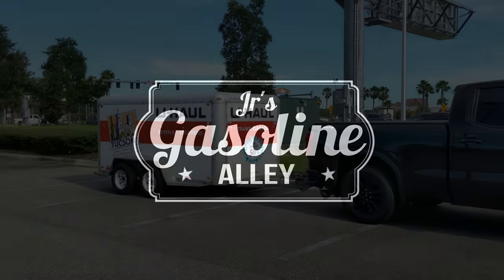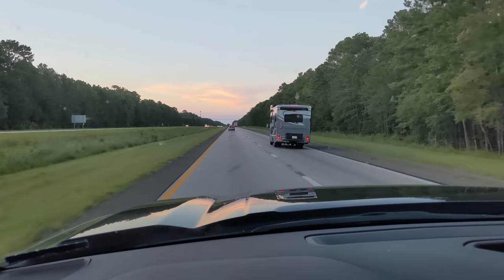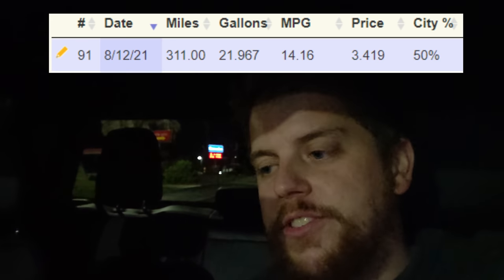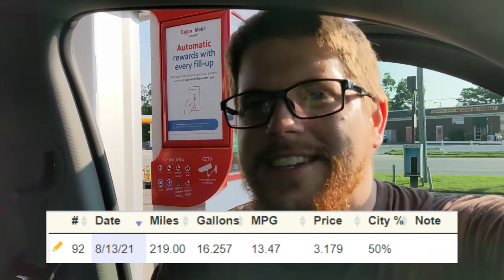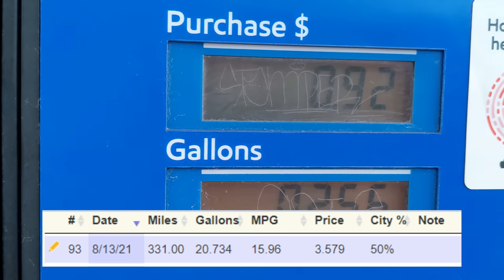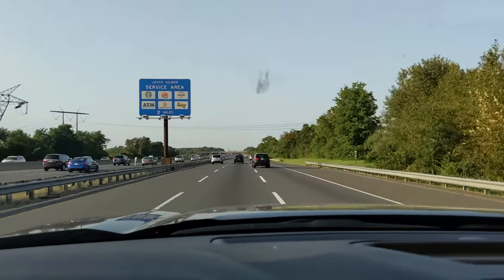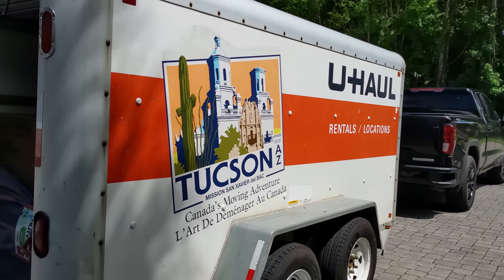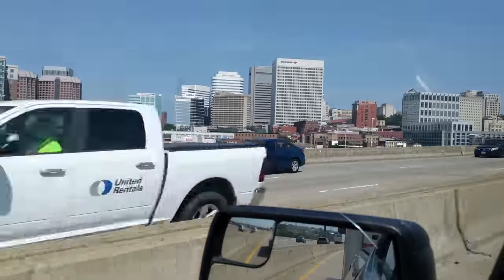How BAD is the GM 4 Cylinder at Towing? | Fuel Economy & Experience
So many people claim the 2.7L Turbo 4  cylinder engine in GM's Silverado and Sierra isn't up to the task of towing... But are they right? In this video, we are towing a loaded 6x12' U-haul trailer from Florida to Massachusetts and finding out if the 2020 GMC Sierra with a 2.7L turbo engine is any good.

How does the 2.7 Turbo tow? Real towing MPG for the Chevy Silverado GMC Sierra 1500

How fast is the 2.7l Turbo in the GMC Sierra / Chevy Silverado? | Drag Racing 1/4 mile times

Future upgrades for my 2020 GMC Sierra Elevation:

Maxliner All-weather Floor Mats
2019+ Double Cab
2019+ Crew Cab
Tyger Running Boards
2019+ Double Cab
2019+ Crew Cab

Tools for the job:
Craftsman Mechanic Tool Set
Lo-Pro Jack
Breaker Bar
Jack Stands:http
Dewalt Impact: http